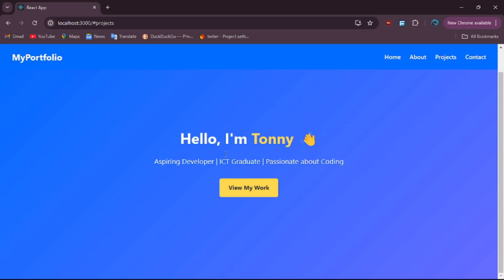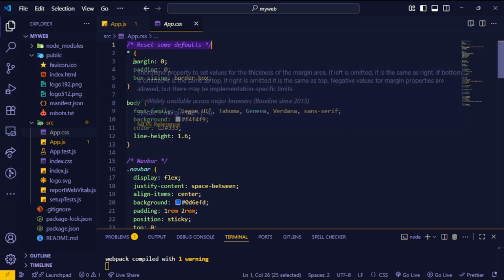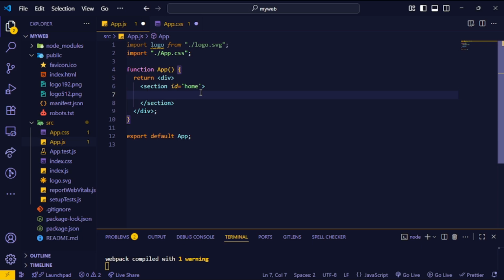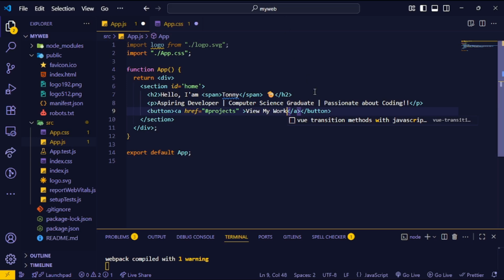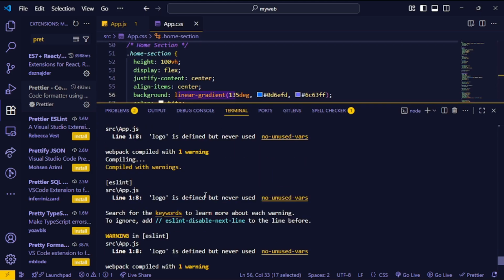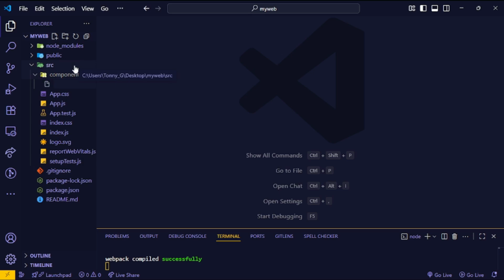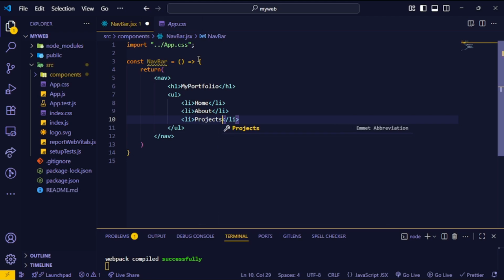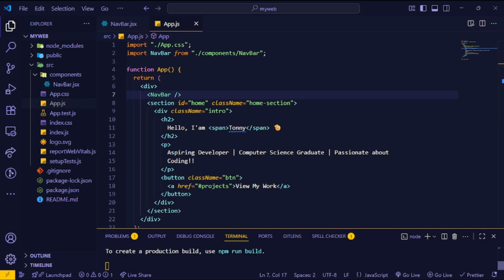Build a Stunning React Portfolio Website for Beginners Step by Step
🚀 React Portfolio Website Tutorial for Beginners
In this video, we’ll build a beginner-friendly portfolio website using React and CSS. Step by step, you’ll learn how to structure a React project, create clean components, and style everything in one CSS file. By the end, you’ll have a professional-looking portfolio site you can customize to showcase your projects.

⏱️ Timestamps
00:00 – Introduction & what you’ll build
01:10 – Setting up the React project
03:25 – Reviewing project structure
05:00 – Creating the NavBar layout
08:15 – Styling the NavBar with CSS
11:40 – Building the Home (landing) section
15:00 – Adding text, button & styling
18:30 – Final touches & responsive tweaks
20:10 – Preview of the complete portfolio website
21:00 – Outro & next steps

How to set up a React project
Organizing files and components
Creating a simple portfolio layout
Styling everything with plain CSS
Building a foundation to expand into a full portfolio

💡 Perfect for beginners, Developers, or anyone starting their React journey.